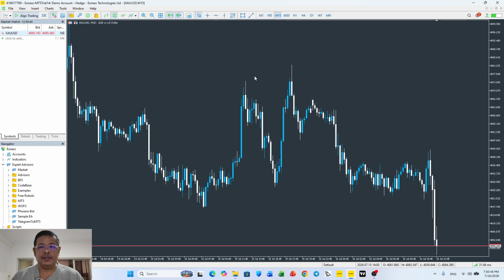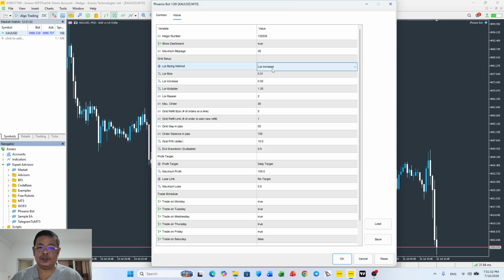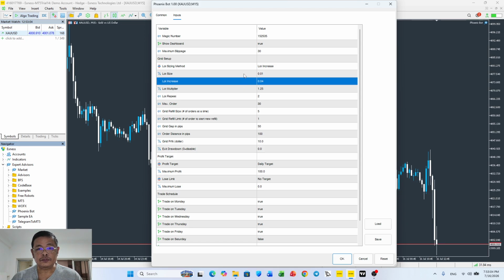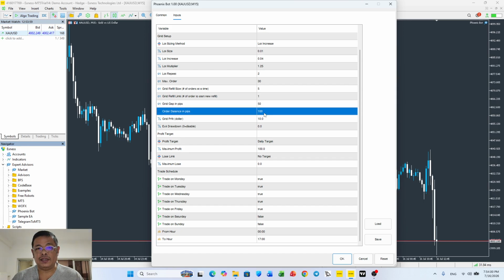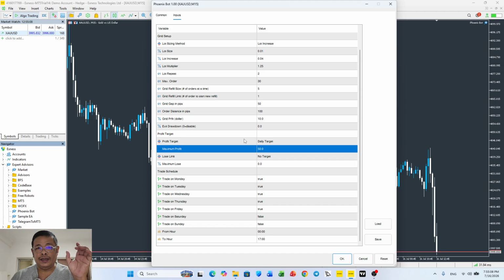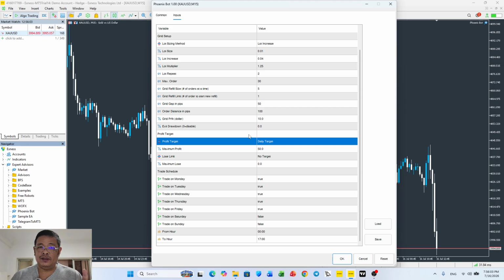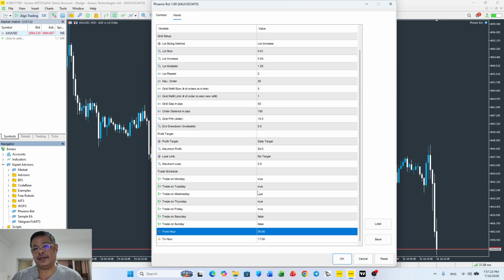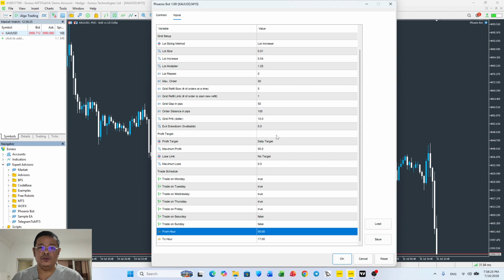Q&A - Does Phoenix Bot Really Work? - Algorithmic Trader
In this video, I answer the most asked question from the you guys. There are 4 points to be considered including the capital, grid setup, profit taking and the timing to run the Phoenix Bot.